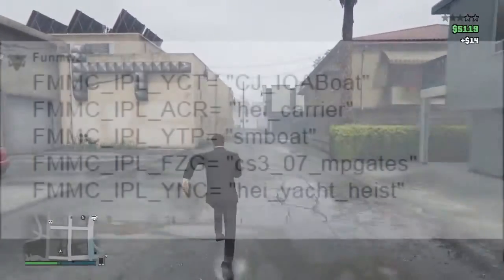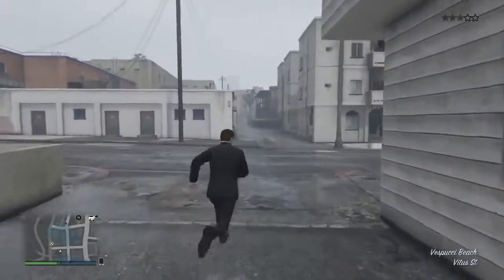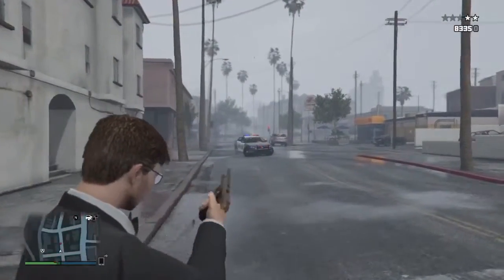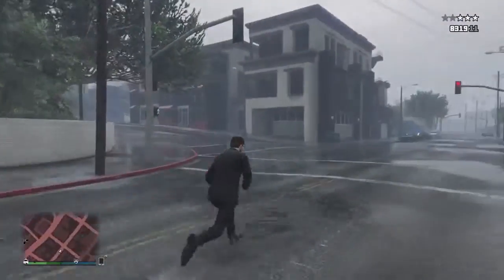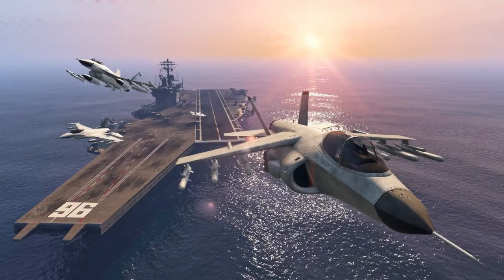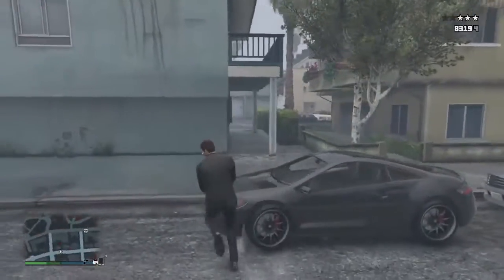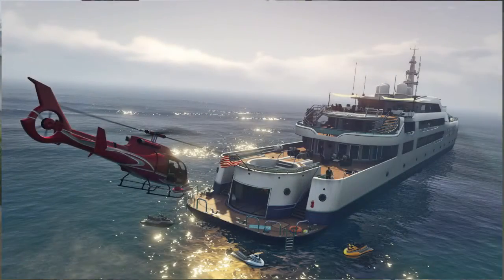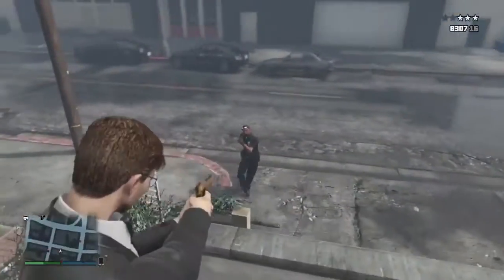New Leaked Heist Info (GTA V Gameplay